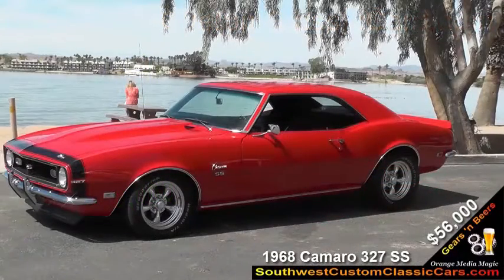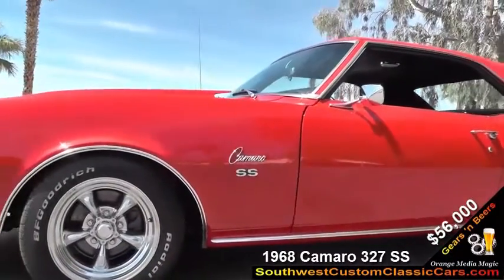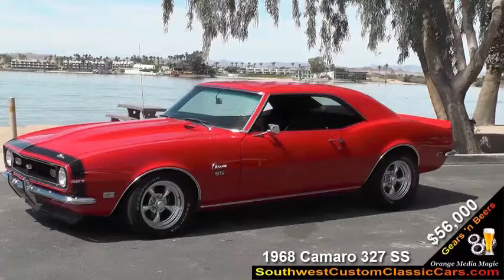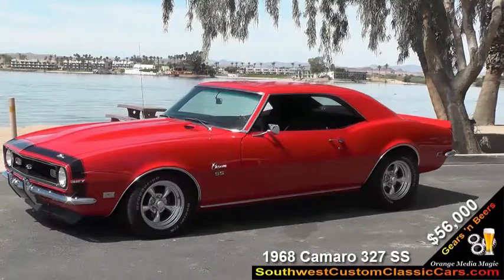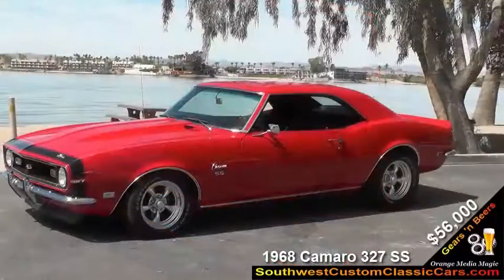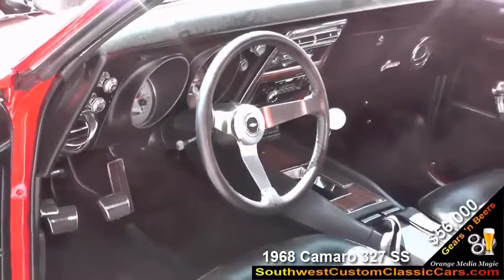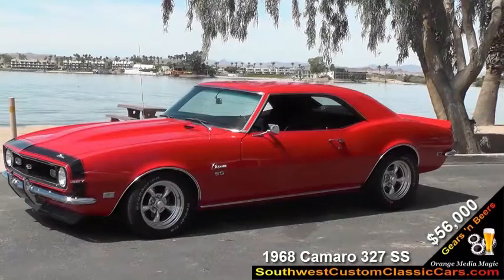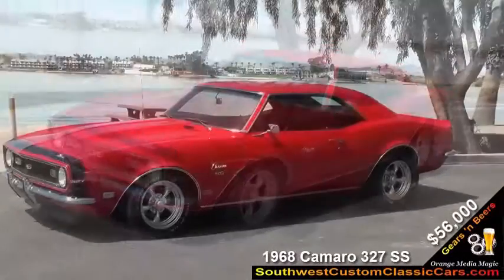Southwest Custom Classic Cars: 1968 Camaro SS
327 Camaro Super Sport.  Showroom quality, inside and out.  if you always wanted a Camaro...  this is the one you want.